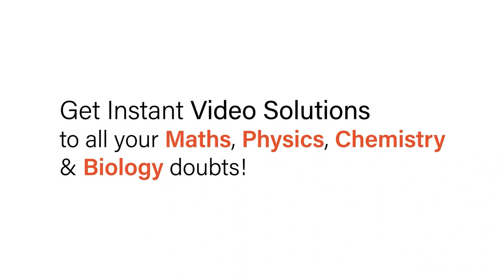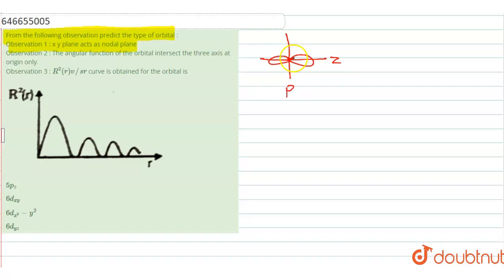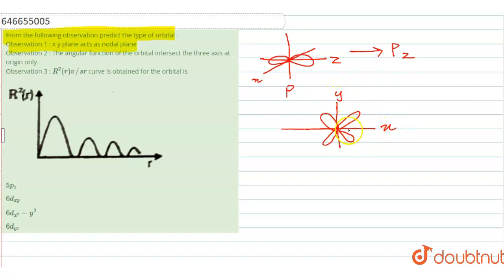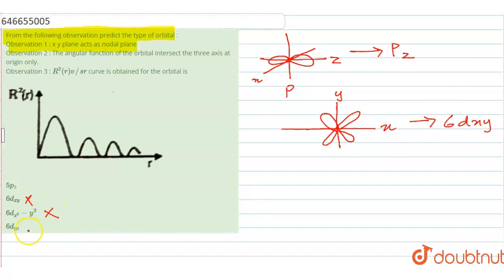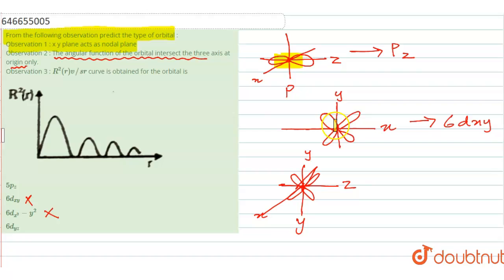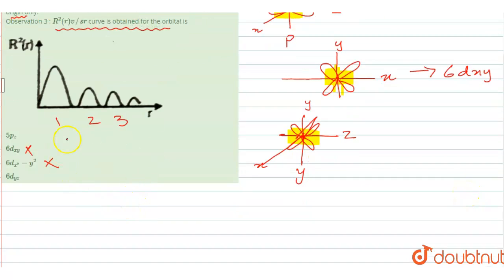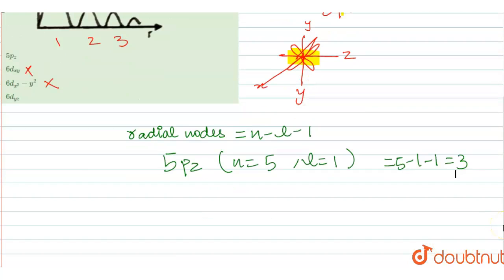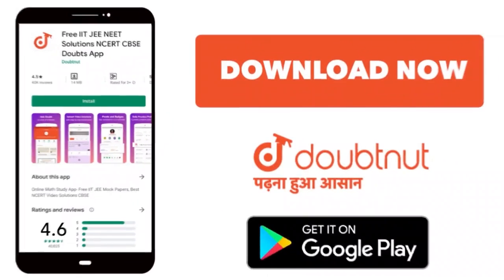From the following observation predict the type of orbital : Observation 1 : x y plane acts as n...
From the following observation predict the type of orbital : Observation 1 : x y plane acts as nodal planeObservation 2 : The angular function of the orbital intersect the three axis at origin only.Observation 3 : R^(2)(r )v//s rcurve is obtained for the orbital is
Class: 11
Subject: CHEMISTRY
Chapter: ATOMIC STRUCTURE
Board:IIT JEE

👉 Have Any Query? Ask Us.